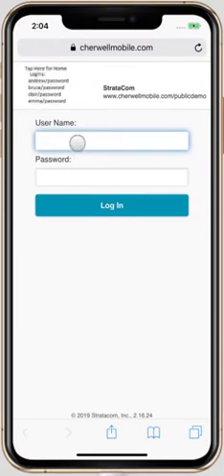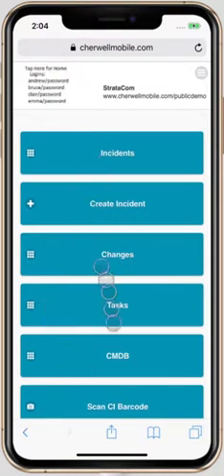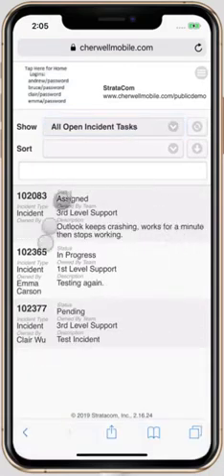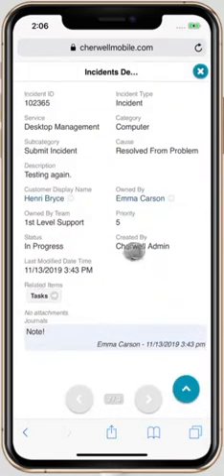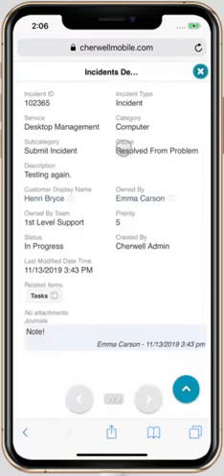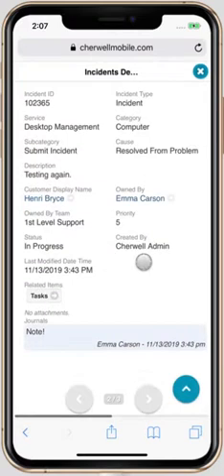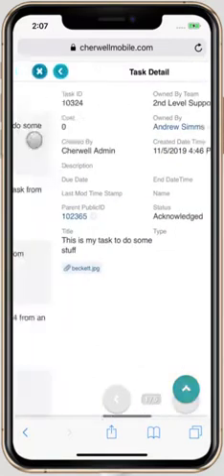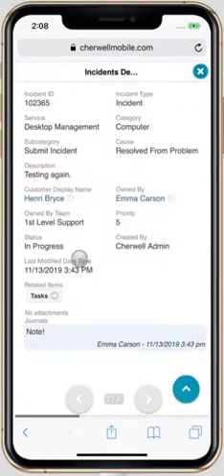StrataCom's Mobile Client For Cherwell Public Demo Site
See some of the new features of StrataCom's Mobile Client for Cherwell on our brand new Public Demo site.  Log in as a Cherwell user on your own device and see how your Cherwell data could look 'on the go!'